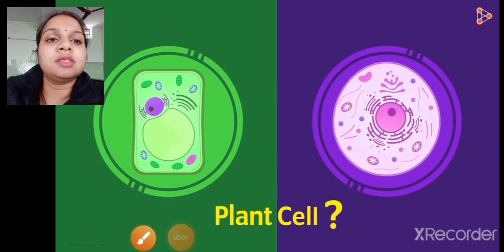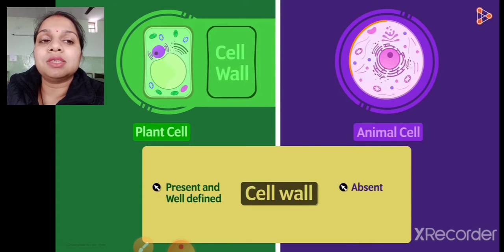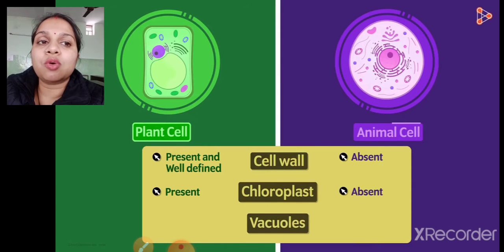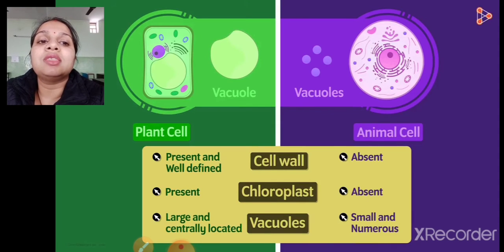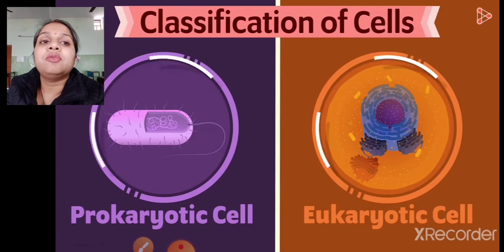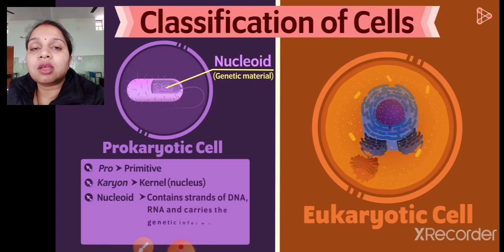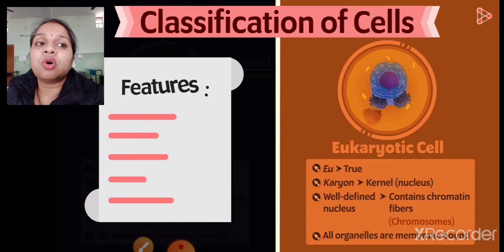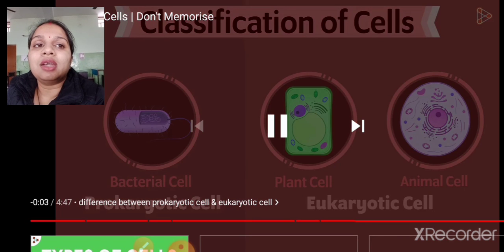class-9th...ch-5(The fundamental unit of life-cell)